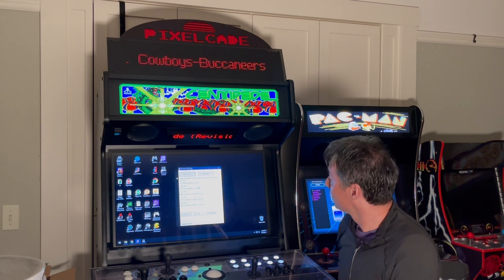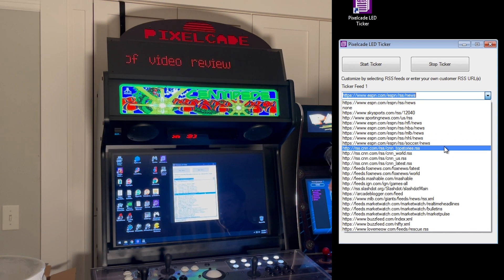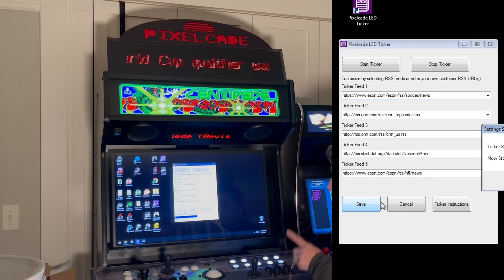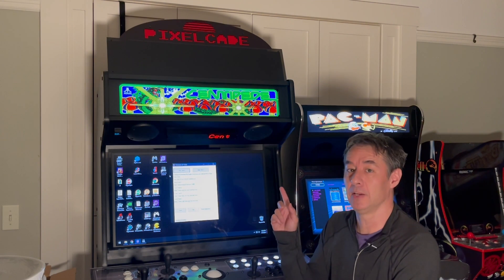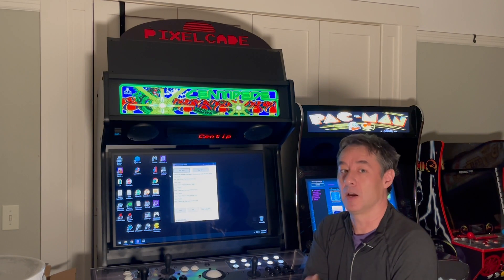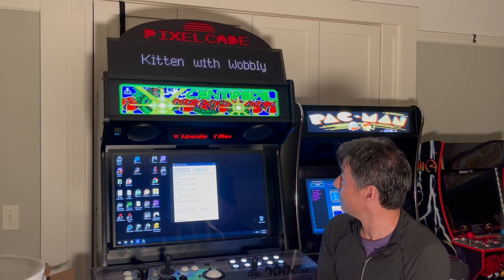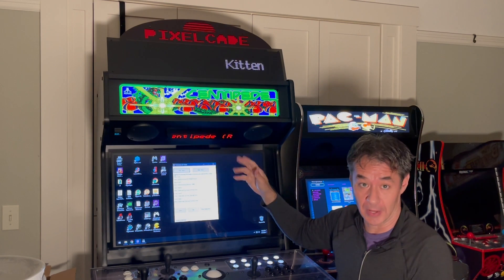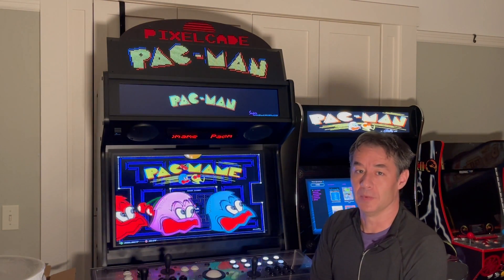Ticker Mode for Pixelcade LED Marquees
When you're not playing Arcade games, turn your Pixelcade LED into a ticker that reads RSS feeds of your choice. To get ticker mode, download and install the latest version of Pixelcade LED you'll need a minimum version of 3.7.0.

Note that ticker mode works on Pixelcade LED for Windows and Raspberry Pi and does not work on Pixelcade LCD.

For Windows, use the Pixelcade LED Ticker application and for Raspberry Pi, edit settings.ini in the Pixelcade folder to configure the ticker.

The ticker is also exposed via the Pixelcade API for developer use

Downloads